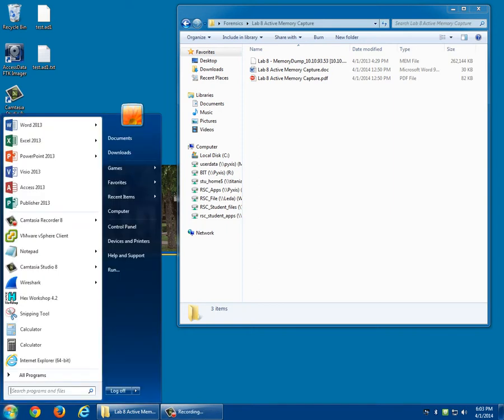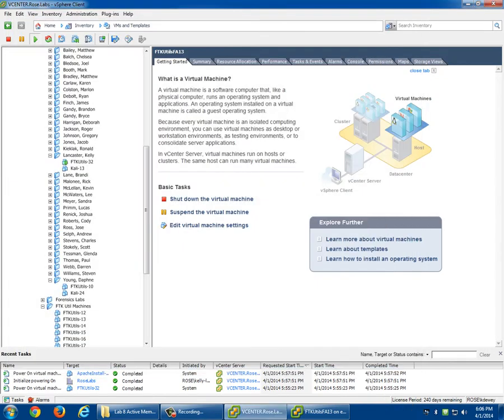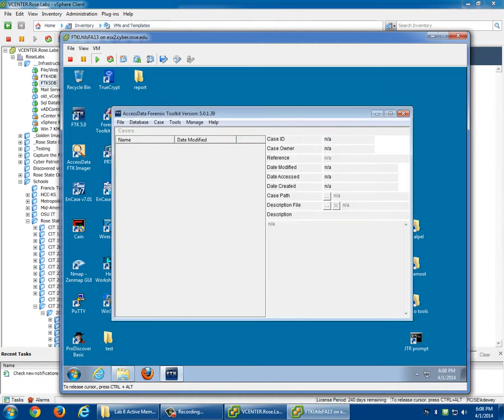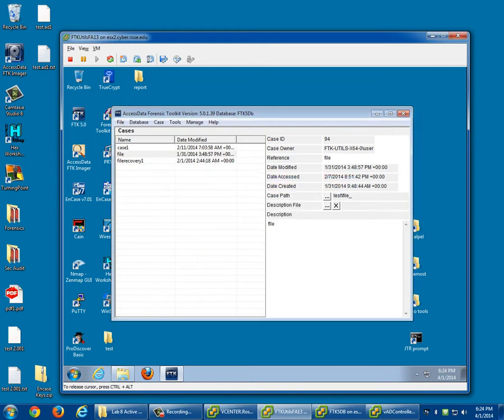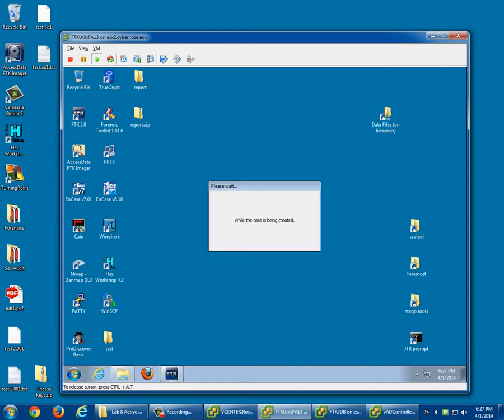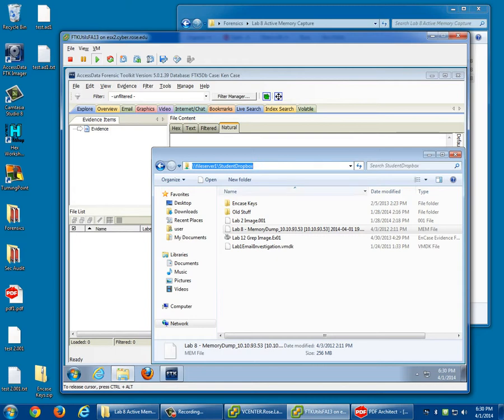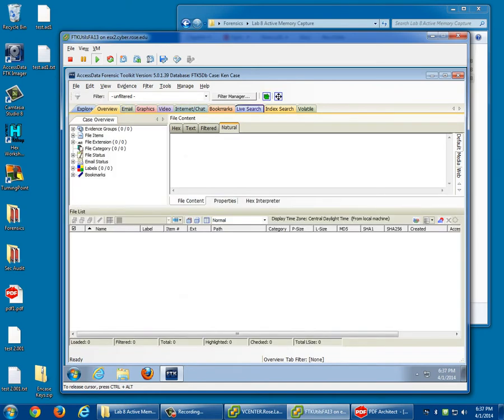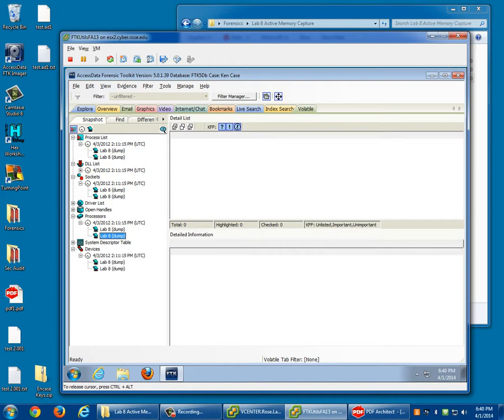CIT2553 Lab 8 Recording